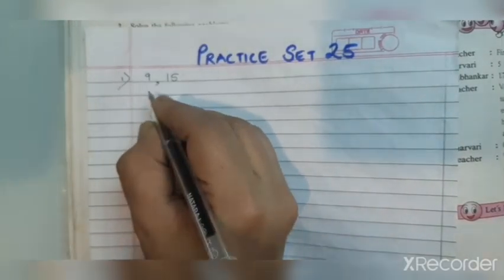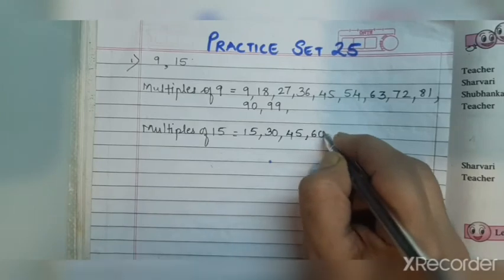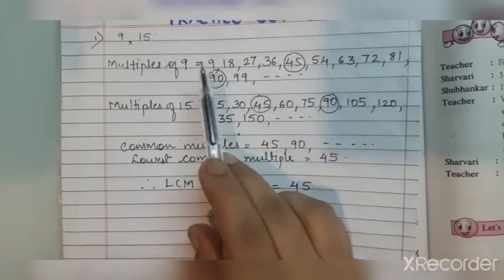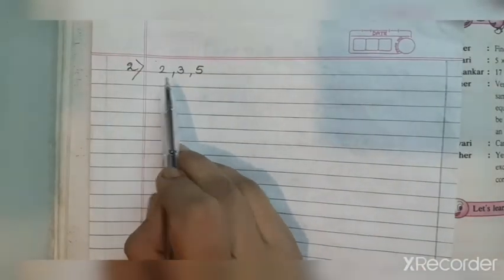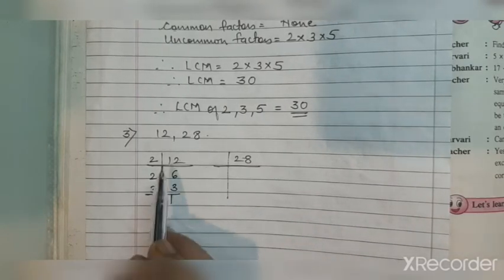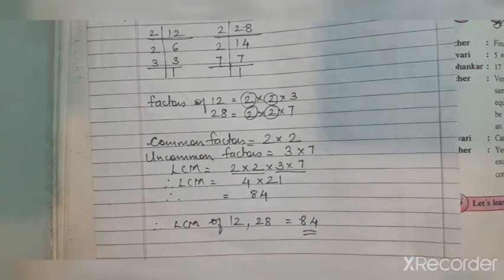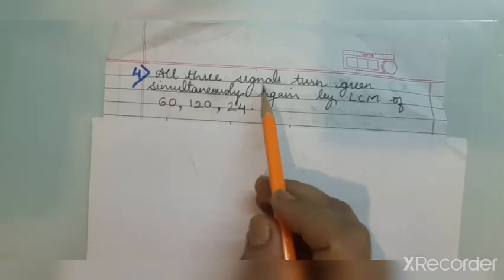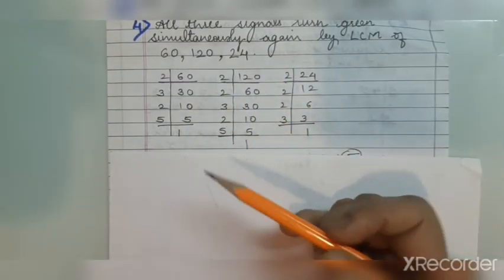Std Vl Maths Chapter 9 HCF-LCM (part 3 ) Practice set 25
std 6 , std VI , Maths,  Chapter 9, HCF-LCM,  Practice set 25